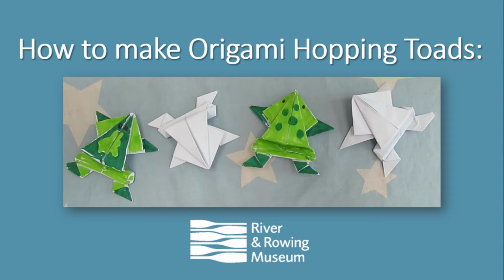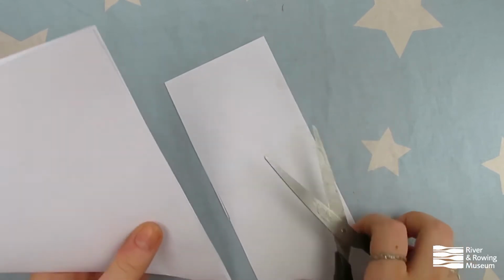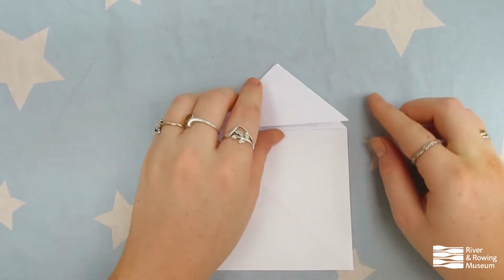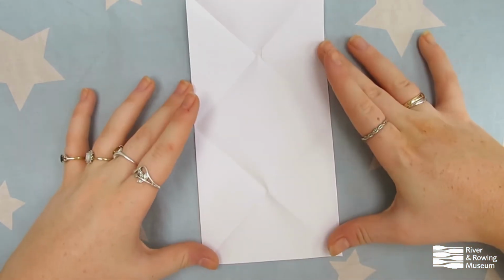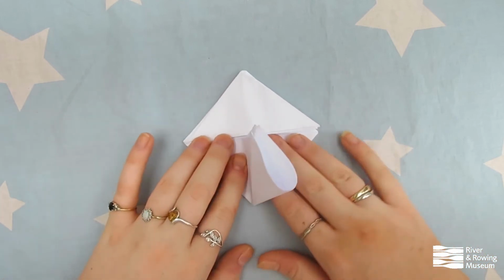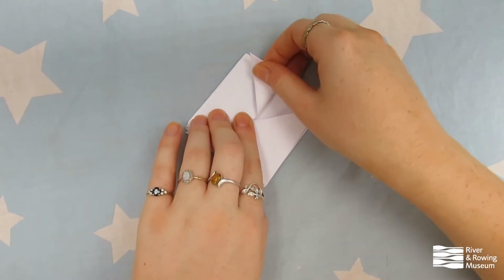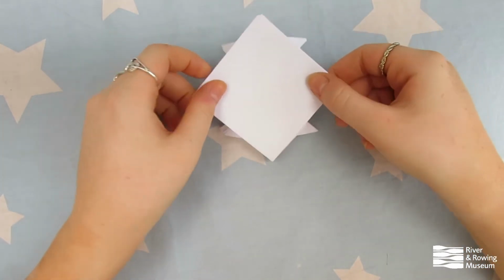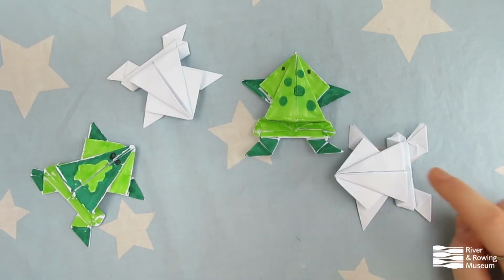How to make Origami Hopping Toad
In this video we show you this simple way to make origami toads that actually hop!